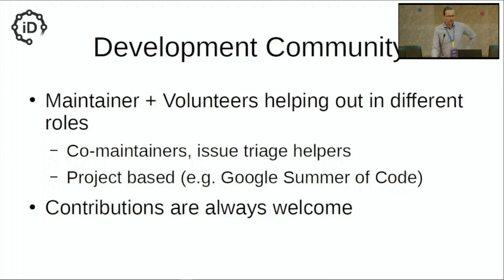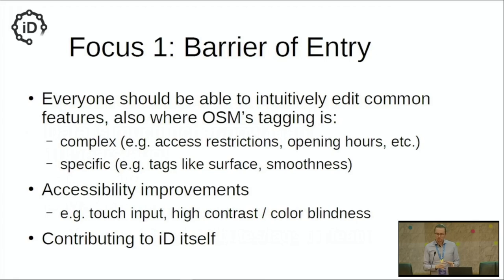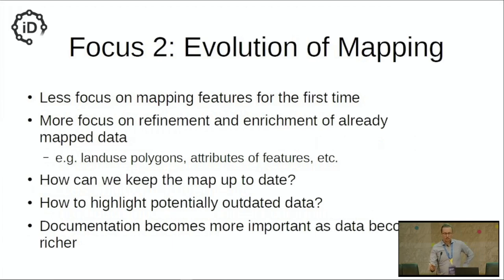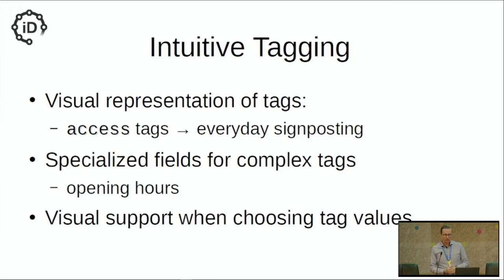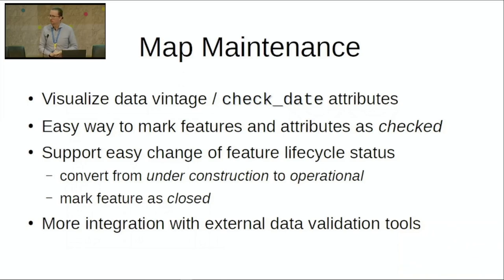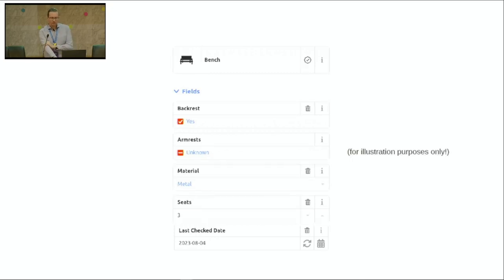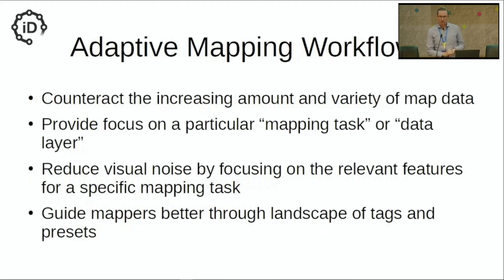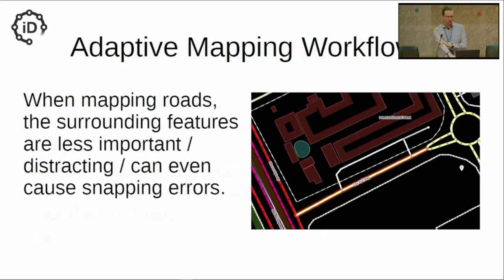2024: Setting the Stage for the Future of Web Based Mapping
Over the years, iD has become a quite capable, versatile and reliable editor for OSM. However, it is currently also facing of a number of challenges: For example, it needs to keep being able to cope with the growing amount and richness of OSM’s map data, as well as to afford the increasingly important task of keeping the map up to date.

This talk outlines a proposal to transform iD’s current user interface centered around OSM’s data model into an adaptive user experience that is better tailored towards the needs of individual mappers and outlines an approach of how we can get there as a community.

In the past, iD had to and has overcome several challenging hurdles to become what it is today: A quite unique map editor that is the point of entry of most contributors of OpenStreetMap into the world of mapping.

Today, iD is facing of a number of signifiant challenges to make it even more usable to a wide user base, and will continue to do so into the foreseeable future especially in regards to make it fit for the mapping topics of the future. For example, the editor needs to be able to cope with the growing amount and richness of OSM’s map data as well as as the increasingly important task of keeping the map up to date.

The design of iD’s current user interface is substantially based on OSM’s data model. This can be seen for example in the workflow of creating a new map feature: It starts out with a blank “dummy” map geometry which – in a second step – has to be converted into a map feature by choosing a preset. While this is true to the way OSM represents this information in the data (i.e. in the form of nodes, ways and relations which are enriched with tags), this is for most simple use cases an unnecessary complication.

Instead of primarily catering to the needs and requirements arising from the underlying data structures, iD’s usability should be instead built around the needs of of the different groups of mappers. And as these vary quite significantly depending on the interests and/or experience of the individual mappers, a promising approach to bring all of these together is to evolve iD’s user interface into an adaptive mapping experience with the goal to make vital mapping workflows intuitive, easy, fast and delightful.

This transformation will definitely not be a small endeavor and is far from finally defined: in fact this should only be a start of a larger discussion. Let us together flesh out the details of this project.

Martin Raifer